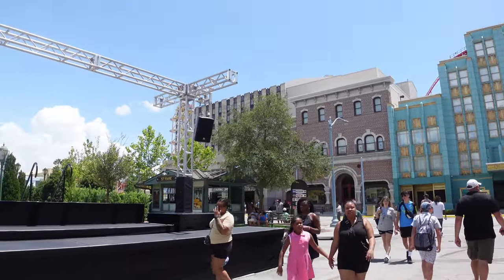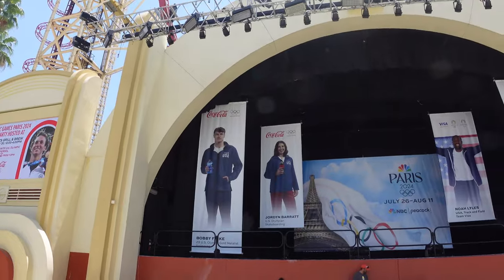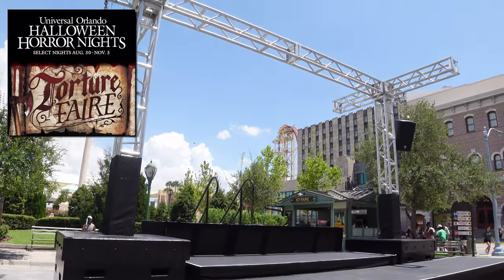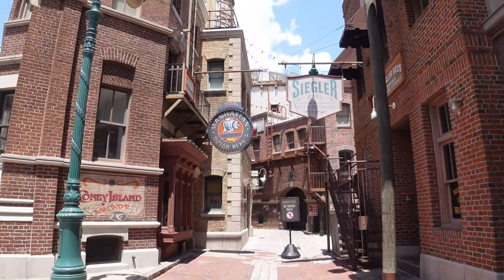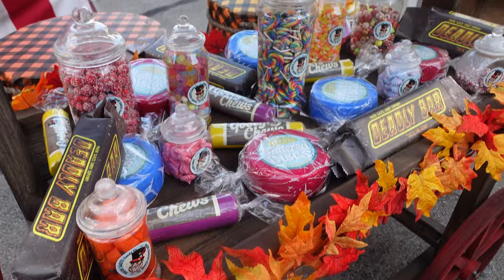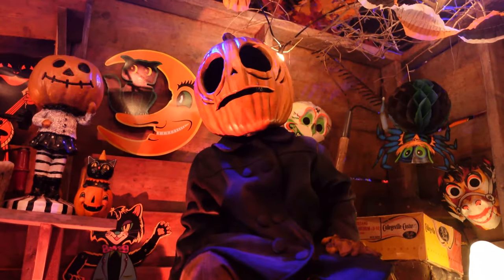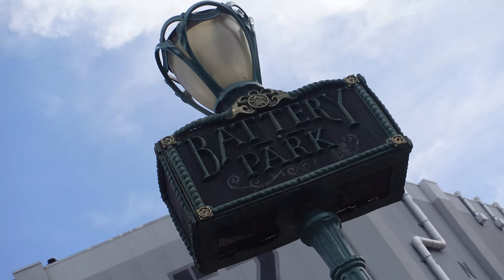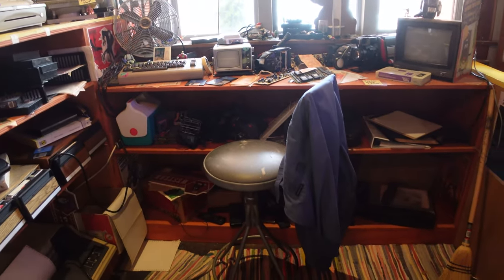BIG TEASERS For Halloween Horror Nights 2024! (NEW HHN 33 Construction UPDATE)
We’re back at Universal Studios Florida to cover MORE SCAREZONE UPDATES for Halloween Horror Nights 33! We’re also showcasing some of the Summer 2024 offerings at Universal Orlando such as the Mega Movie Parade and Cinesational: A Symphonic Spectacular. Come along and let’s hang out in the park to talk BIG UPDATES!

0:00 We’re Back (Duality of Fear Location?)
2:16 NEW Stage in NEW York (+ Food Booth Prep)
4:46 Food Teasers and the Chucky Popcorn Bucket is BACK?
7:07 Blumhouse Scarezone in San Fran?
7:51 Central Park, Cafe La Bamba, & Battery Park Updates
8:46 Summer Tribute Store Talk
10:24 Mega Movie Madness!
14:25 A CINE-sational finale